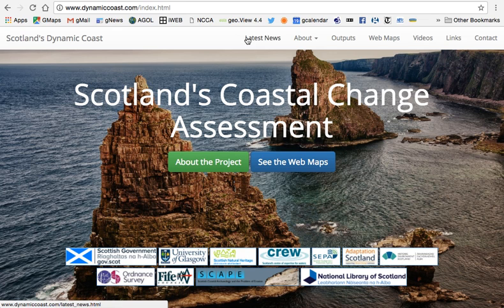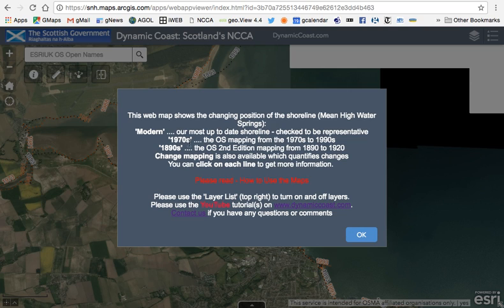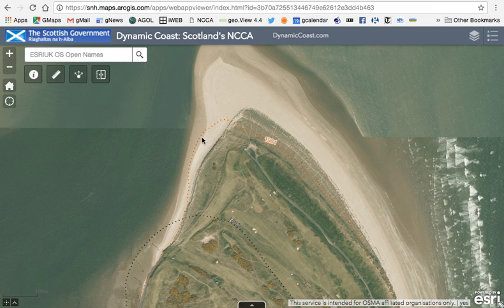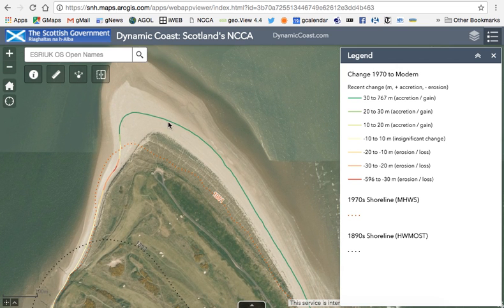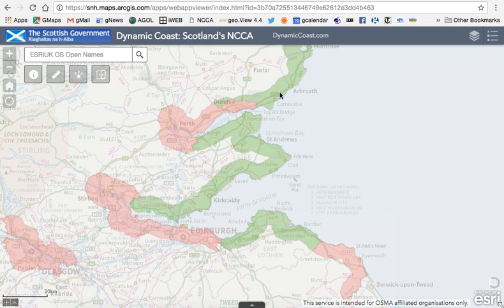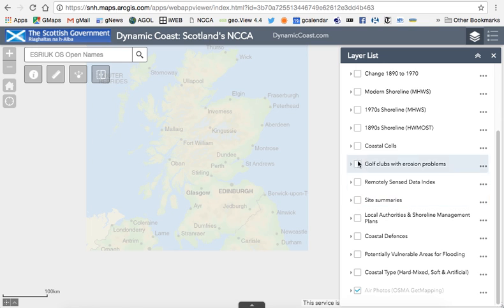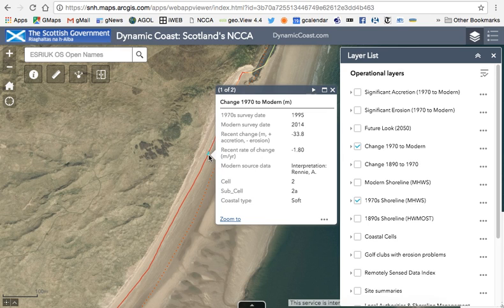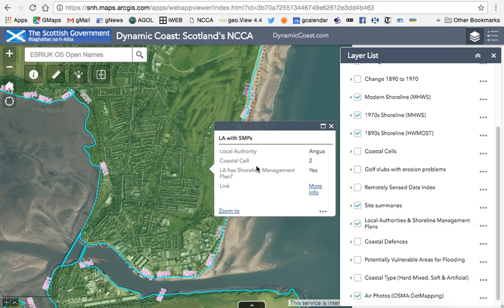NCCA tutorial including future coast